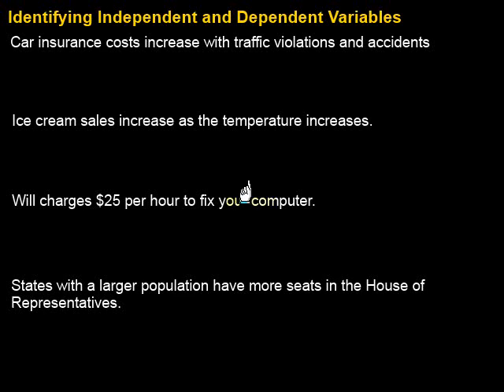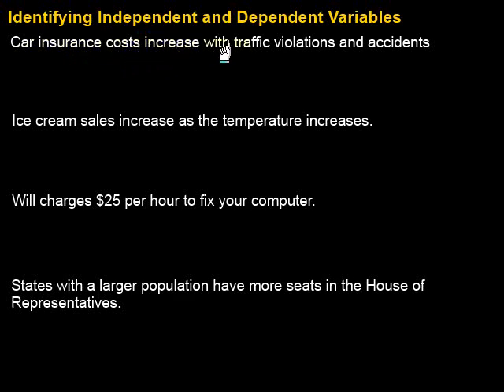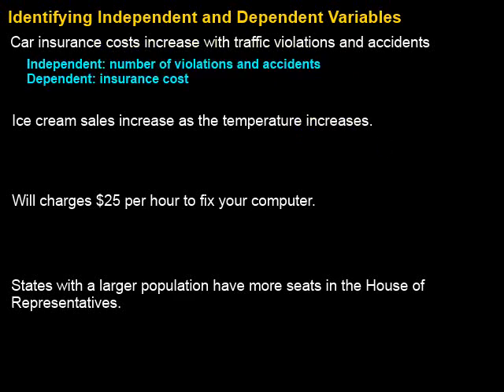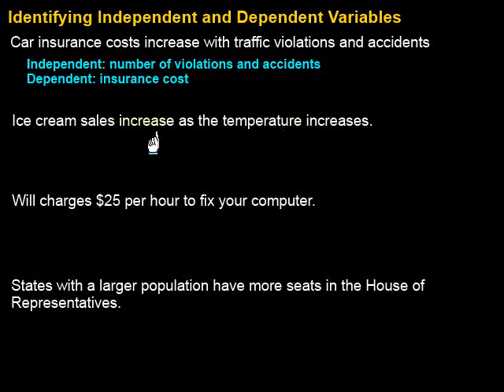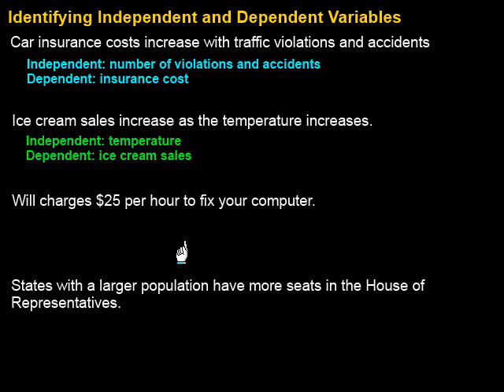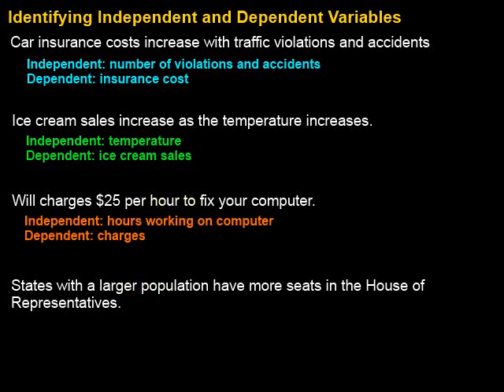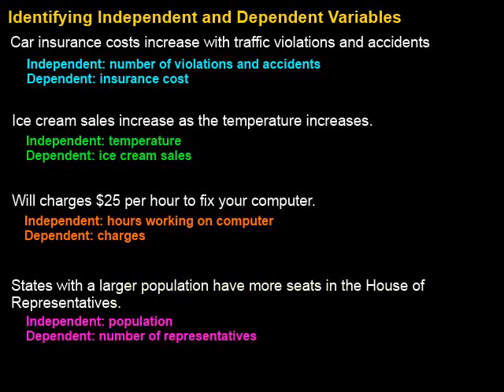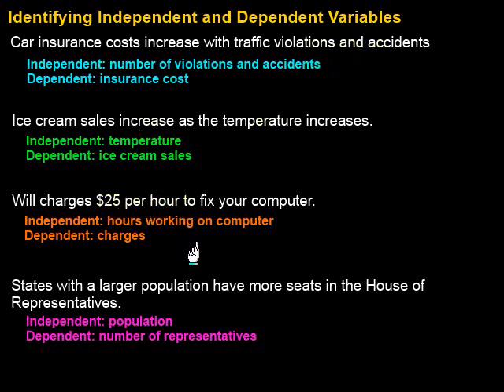Identifying Independent and Dependent Variables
This video covers identifying independent and dependent variables.  It includes four examples.